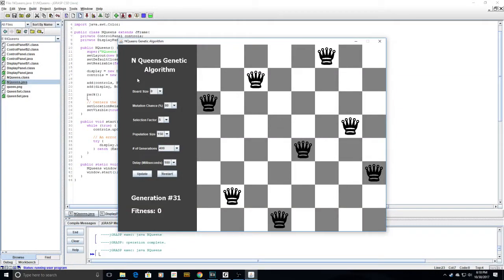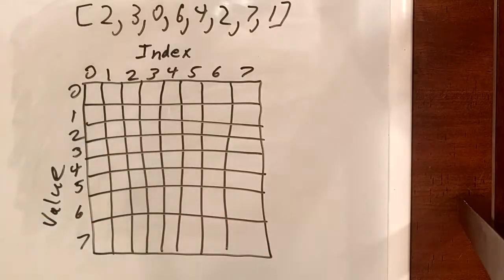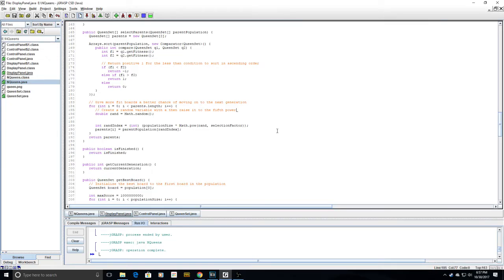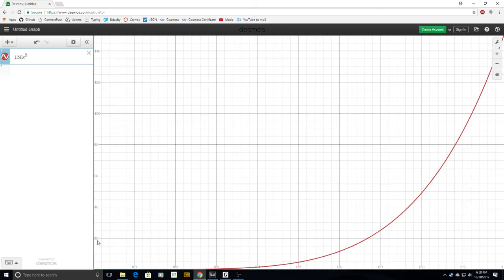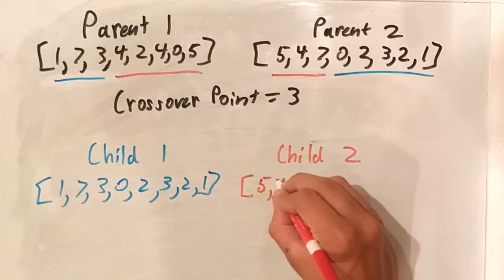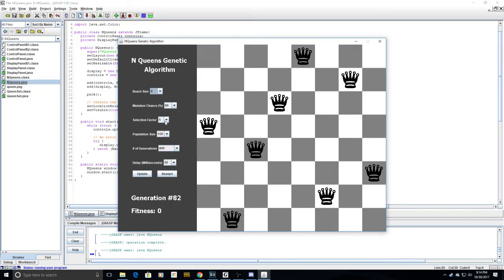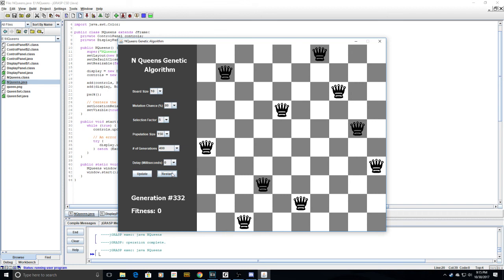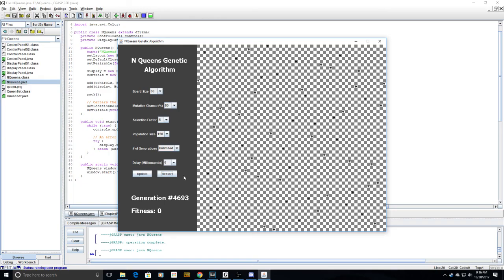NQueens Genetic Algorithm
Genetic algorithm to solve the N Queens puzzle.